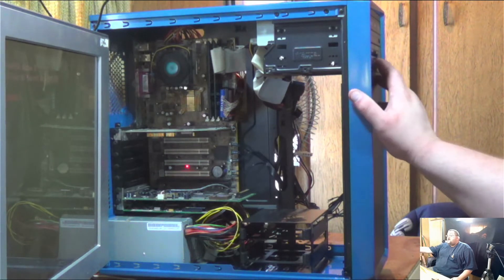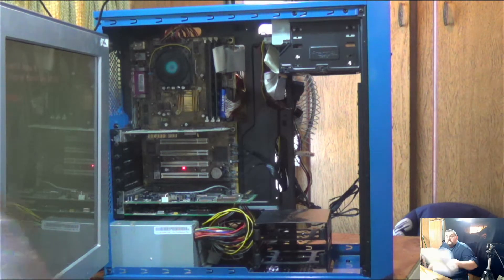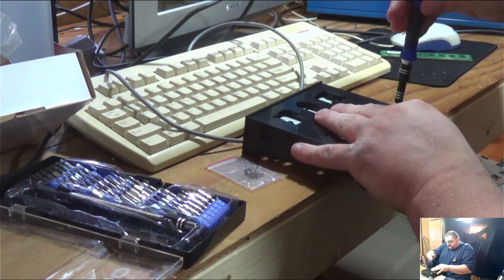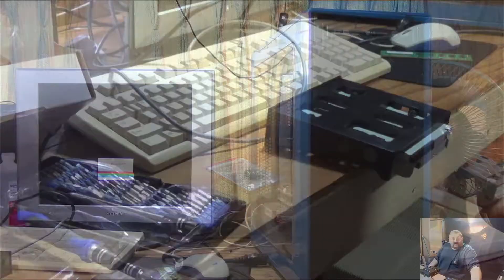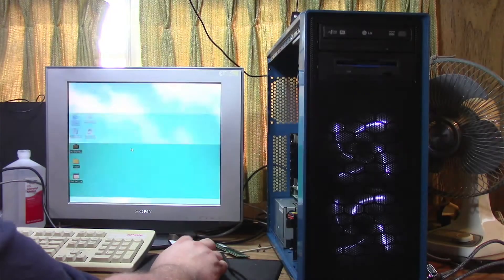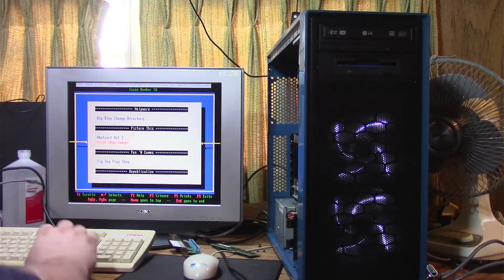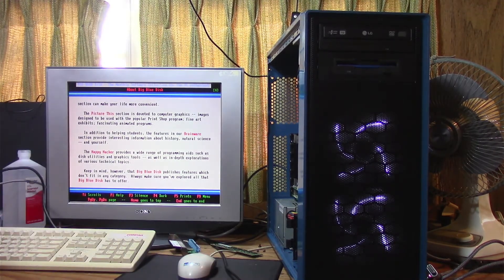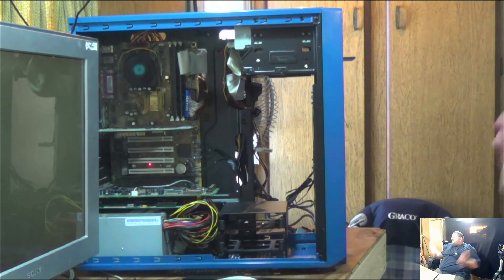Installing a floppy drive in the Windows 98 Reverse sleeper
If you want to help out the channel, created an Amazon wish list with some small items I could use for making videos.  Nothing on the list is for personal use.
Cell Phone Tripod Mount
Tripod
Electronics tool kit
Socket set